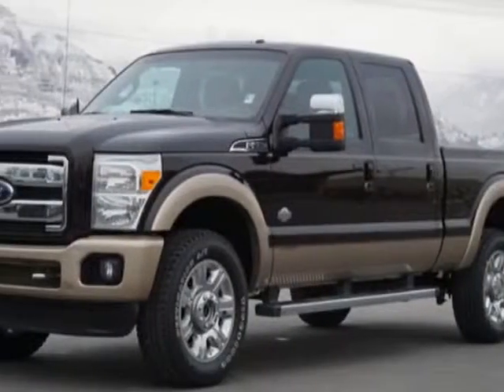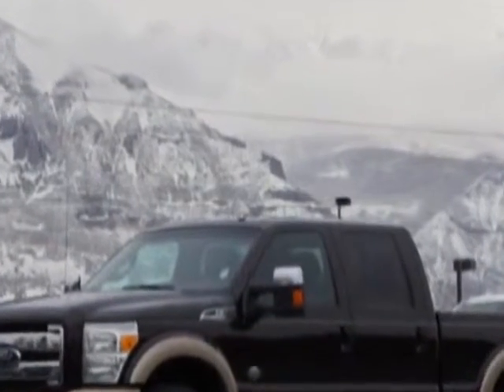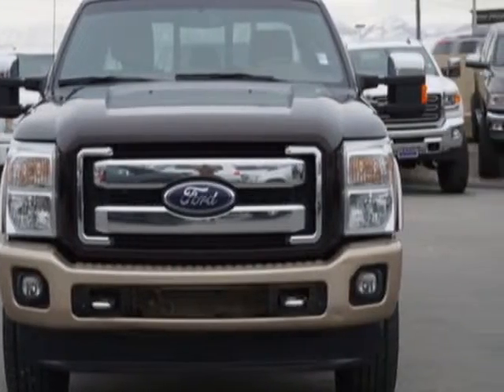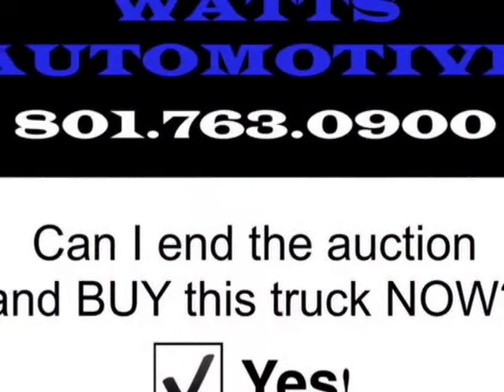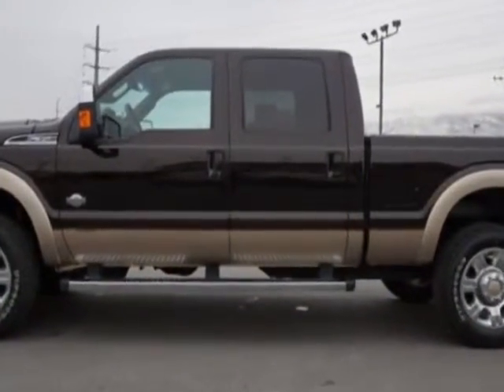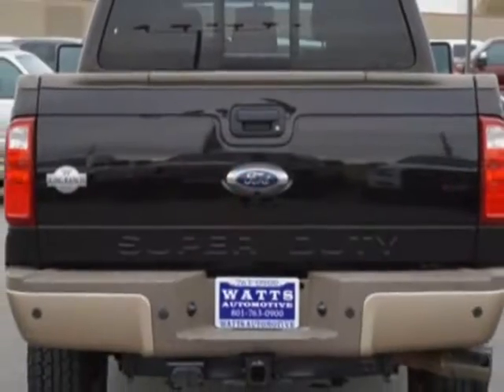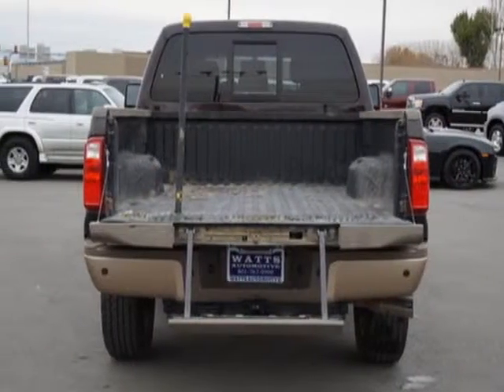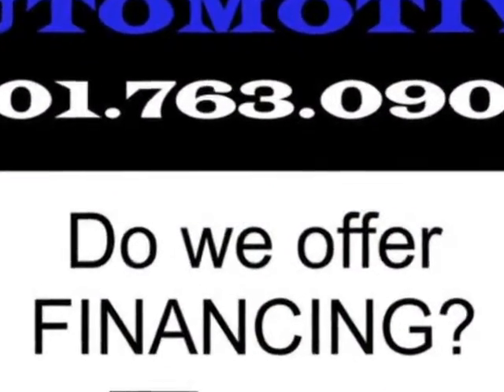2013 Ford Super Duty F-350 - American Fork, UT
Watts Automotive, American Fork, UT - 2013 FORD F-350 CREW CAB SHORTBED KING RANCH FX4 4X4 DIESEL LEATHER NAVI SUNROOF